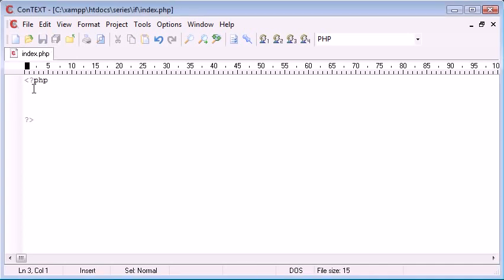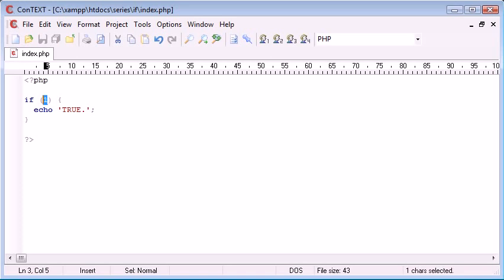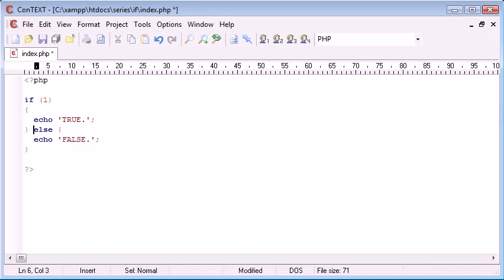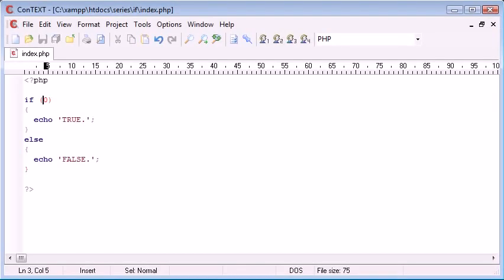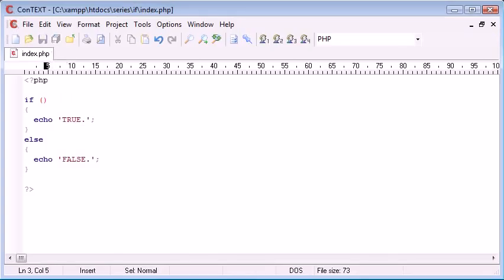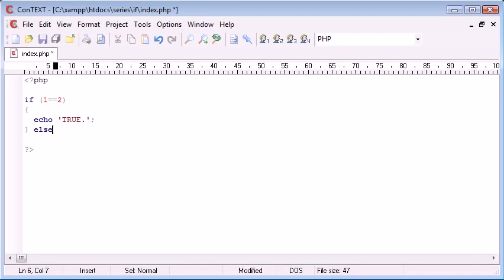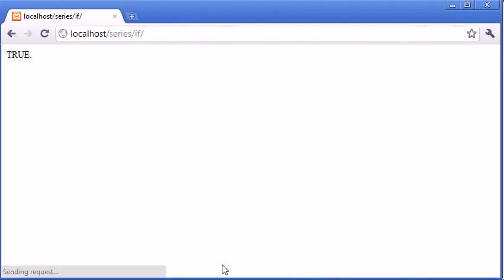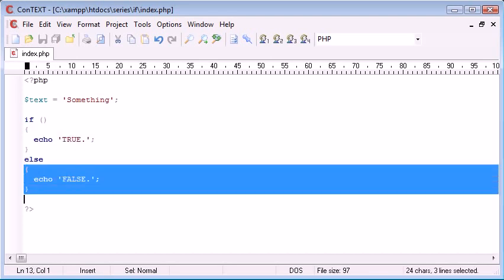Beginner PHP Tutorial 18 if if else Statement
Tutorial 18:
    if   if else Statement
In this tutorial I will cover the basics such as what is PHP, some past, present and future notes on PHP and what it's used for as well as how it works. We'll also touch on a few topics to be discussed in further detail in the coming tutorials.